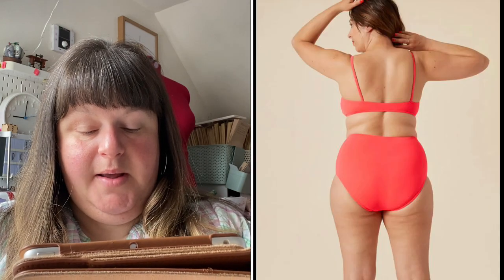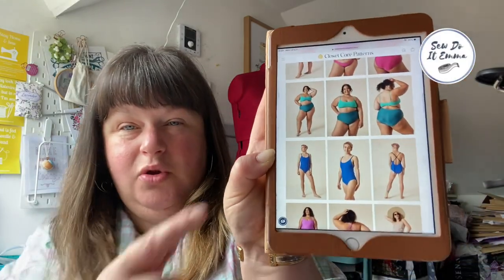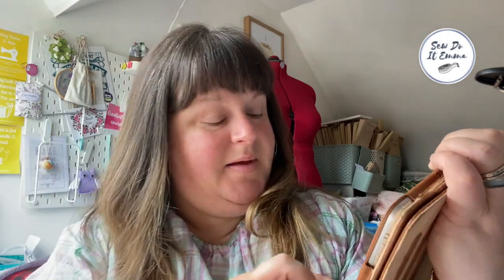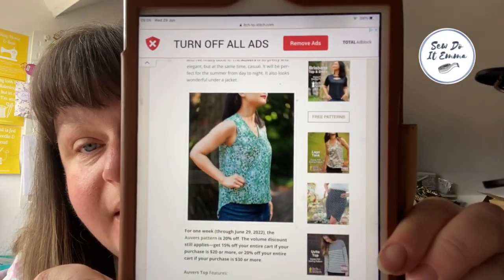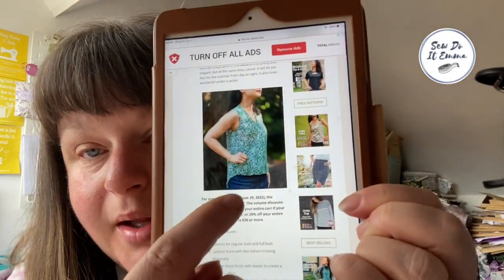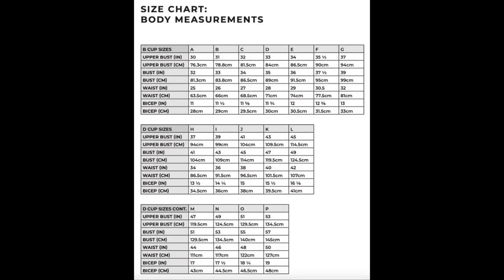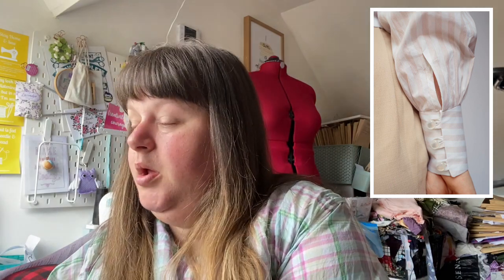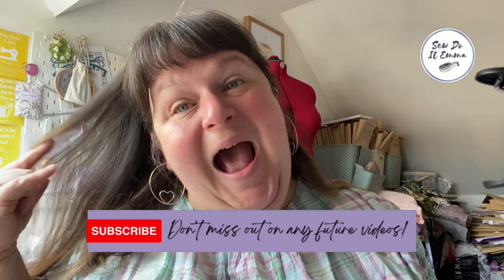|| 5 Inclusive Dressmaking Patterns || Plus 2 New Free Sewing Patterns || *Up to a 62" Hip.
Please consider buying me a coffee or tip me at
- I'm saving up for a vlogging camera, which will help the channel immensely, can you help?

ALL SHOW NOTES ARE BELOW!!!

Chalk & Notch Sun Bag (Sign up to the newsletter to receive code to get it FREE!)

Thanks for Reading & Watching.  Oh Bobbins!